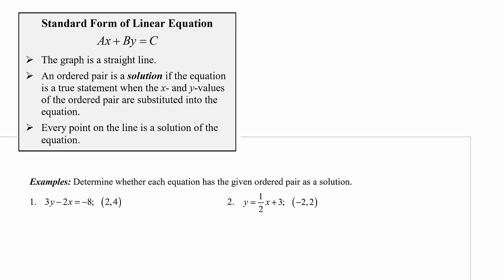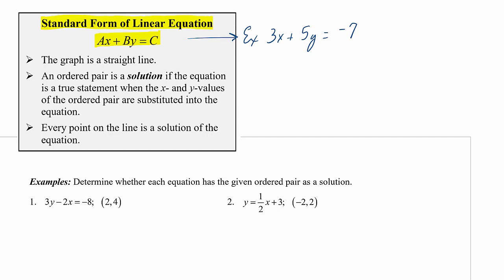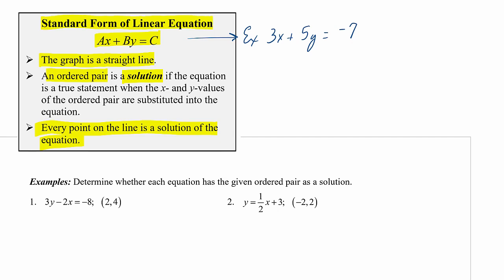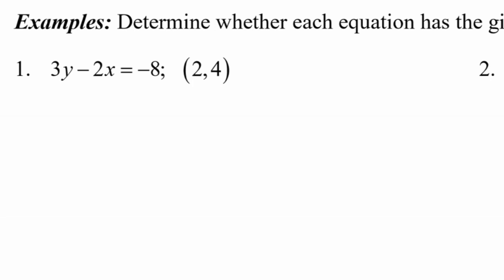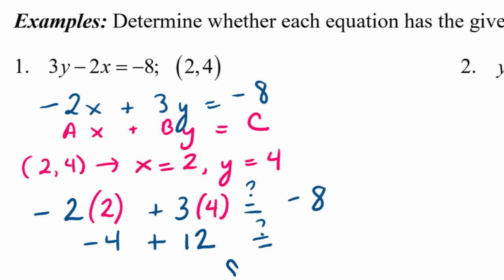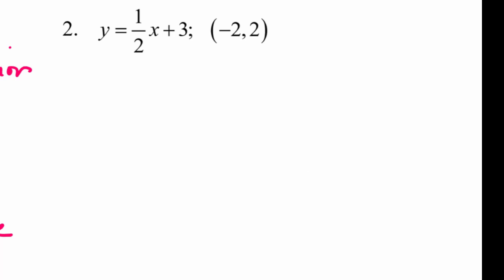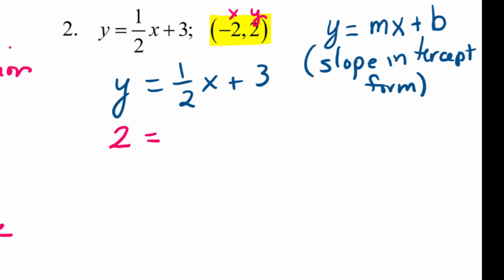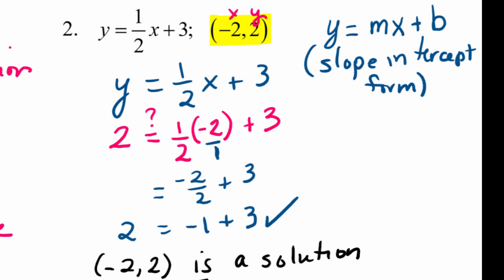Determine if an ordered pair is the solution to a linear equation